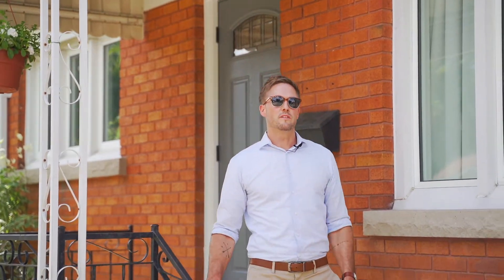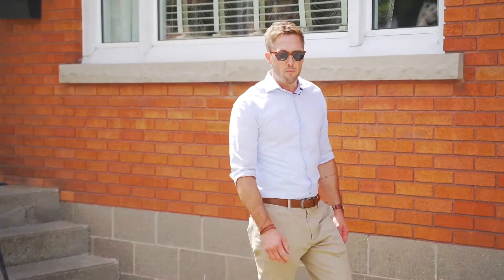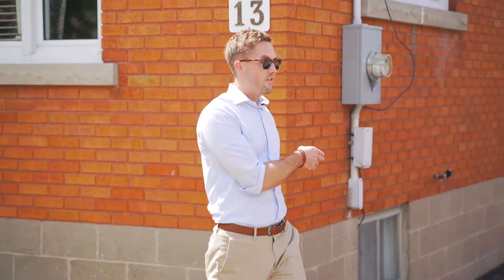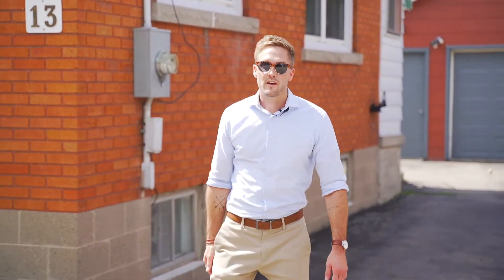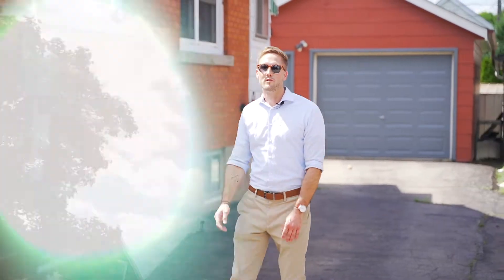13 Kennedy St. Brantford (Branded)